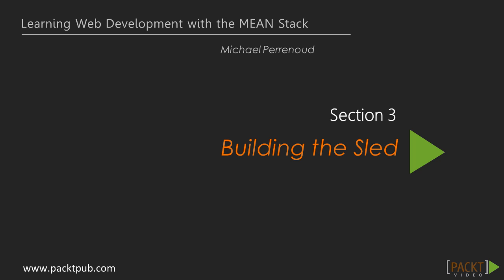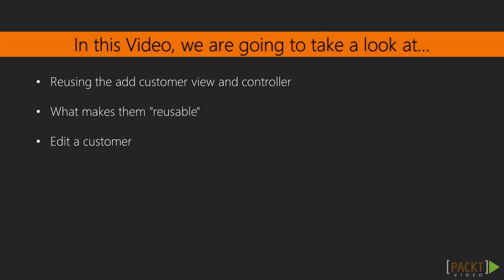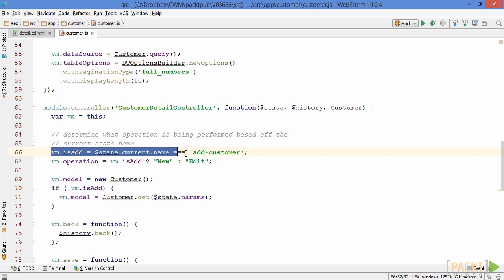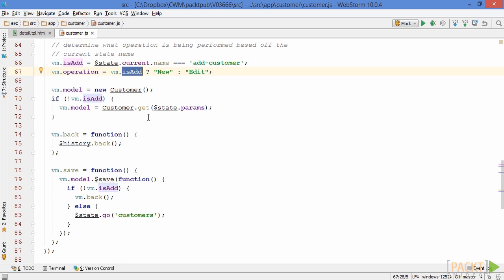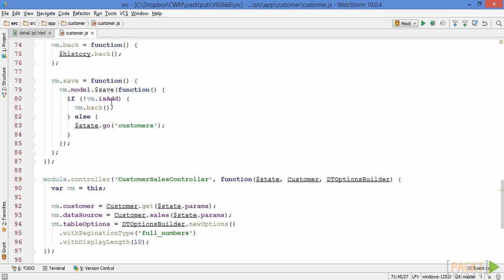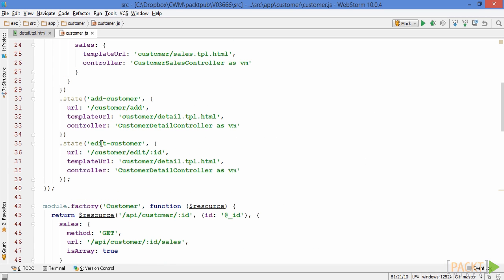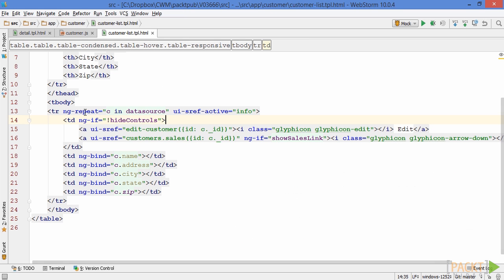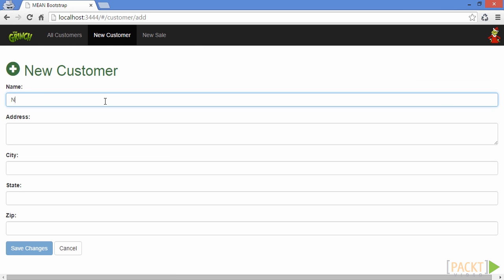Learning Web Development with the MEAN Stack: Editing a Customer | packtpub.com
Listing data is great, but a database is no good if you can’t edit it. Let’s walk through how we might edit a customer record.
• Build a detail form to show the data specific to a single customer and save any changes
• Leverage a controller after building the view
• Add a route to navigate to this view